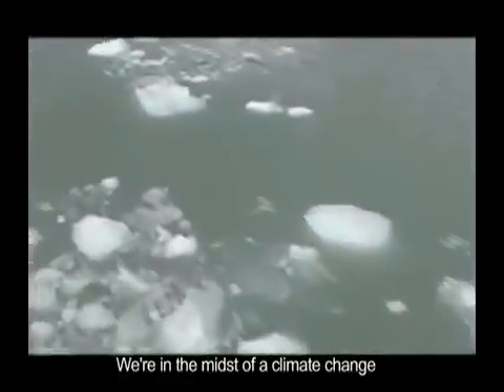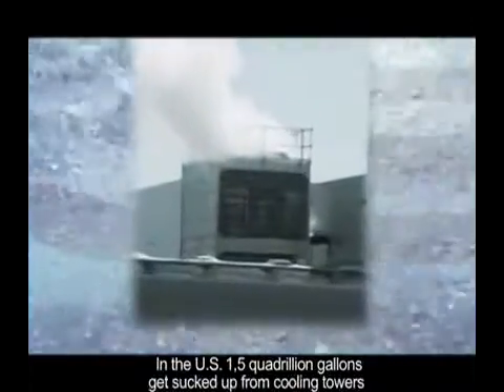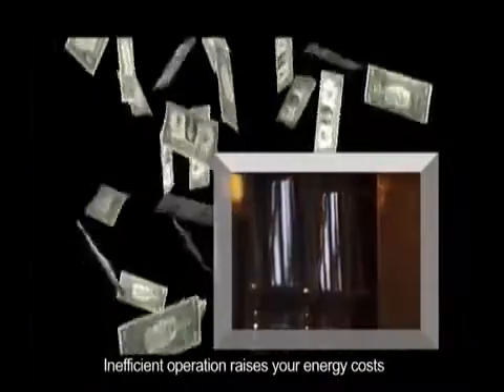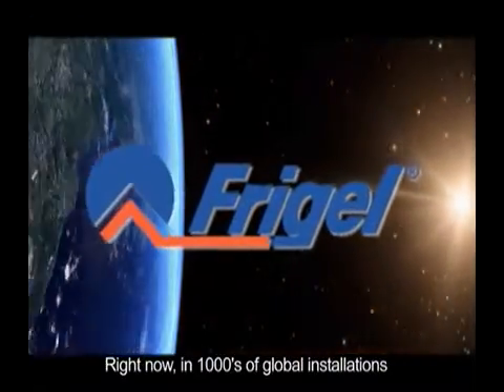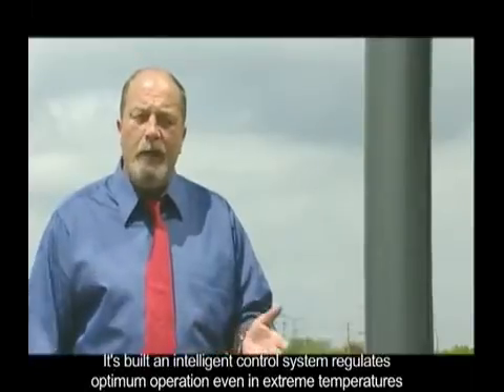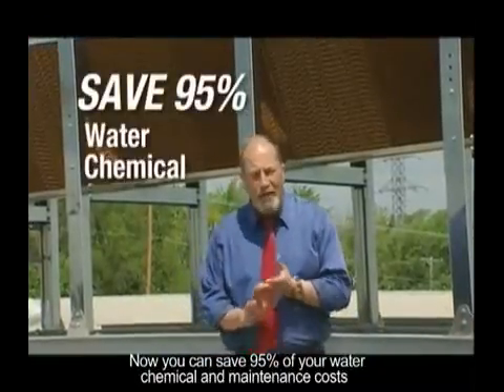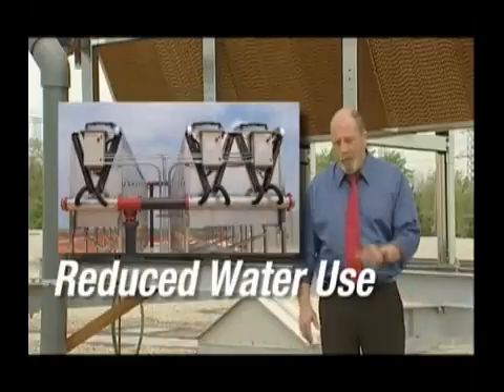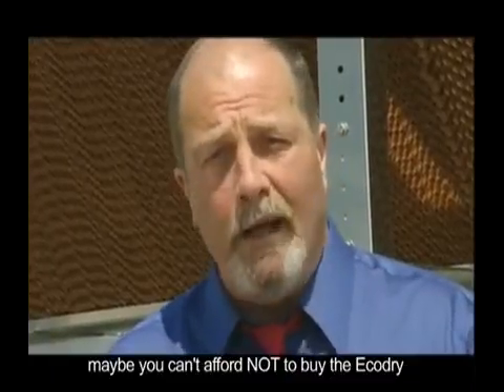Frigel EcoDry System UK - Adiabatic Cooling System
A short Video from Frigel Firenze SpA Describing the advantages of using their EcoDry system, rather than using cooling towers or air cooled chillers.